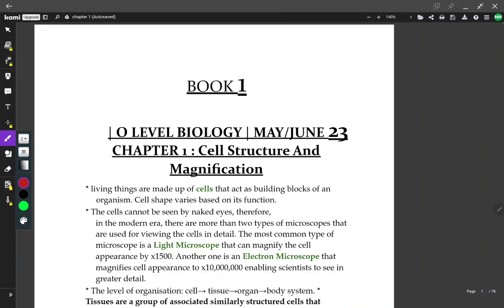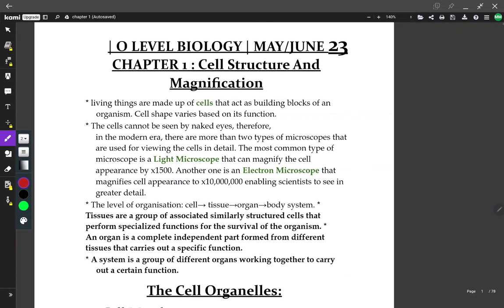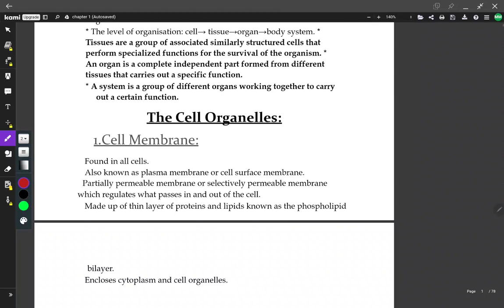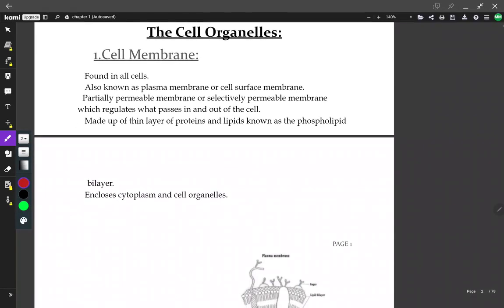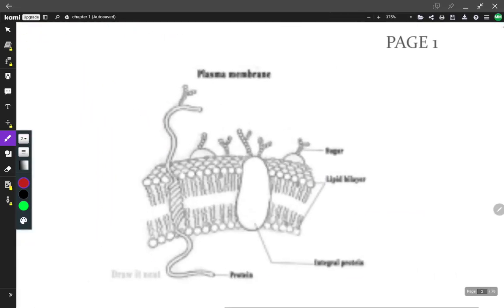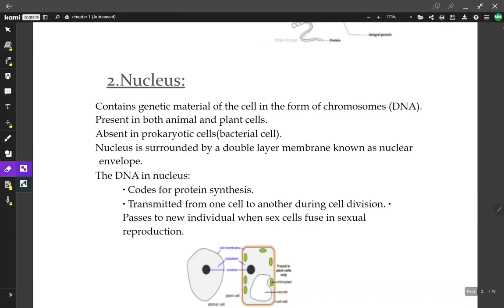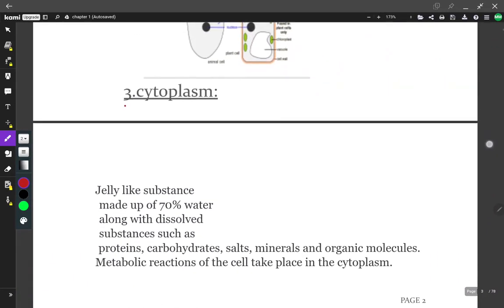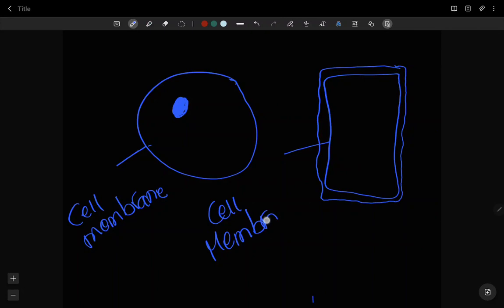Intro to IGCSE Biology by Miss Farah Abdesalam